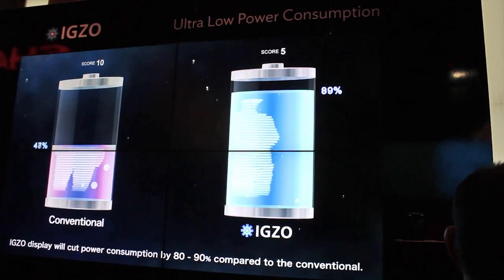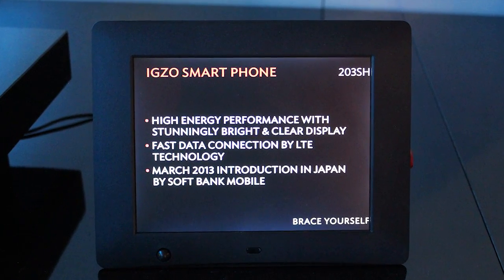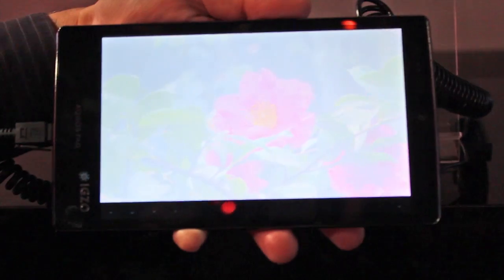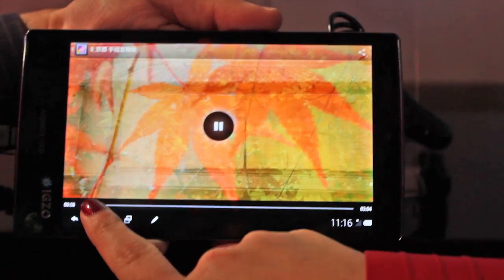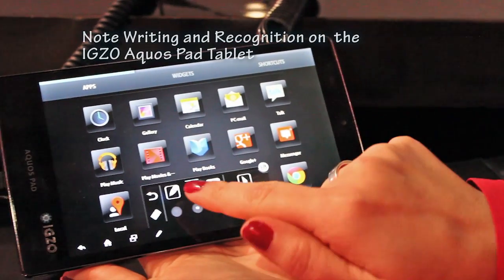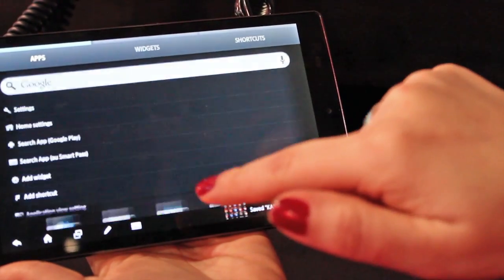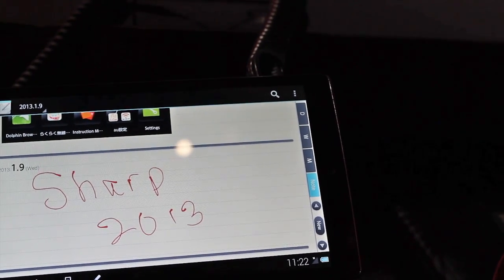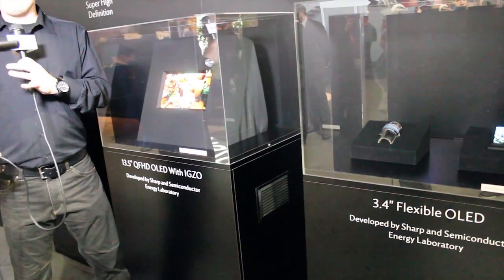CES 2013 | Sharp IGZO Screen Technology Demonstration | Aquos Pad | OLED | 4K Touchscreen Display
SmartReview.com got a demonstration of the remarkable screen technology called IGZO from Sharp.  IGZO technology will revolutionize smartphones, tablets, displays, and TVs by offering lower power consumption (longer battery life), allow higher resolution displays, better and more precise pointing on touchscreens, and smoother videos.  IGZO technology should double the battery life of tablets that have this display in the future, so these could end up in next generation iPads.